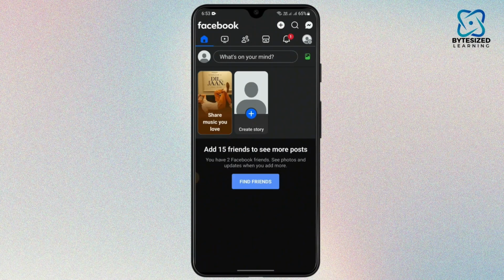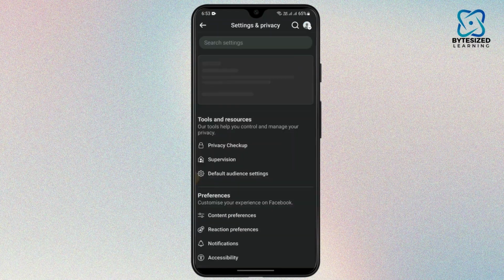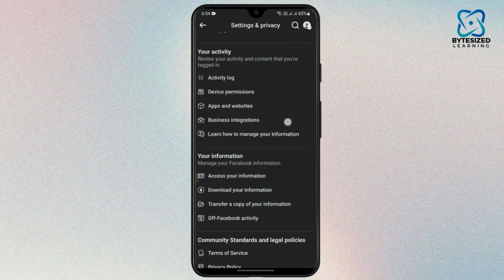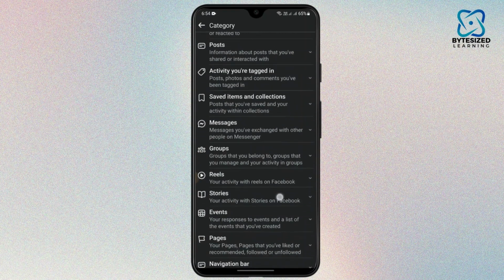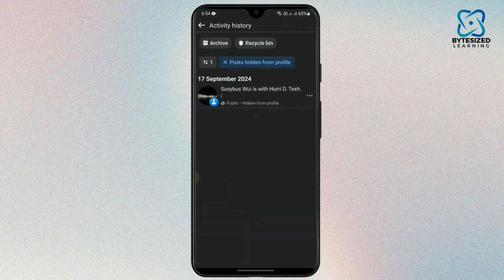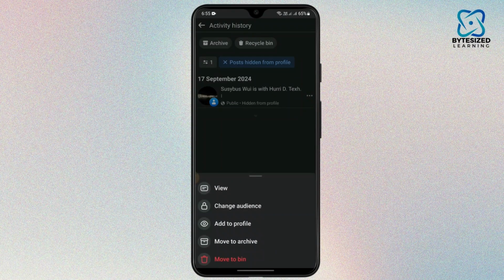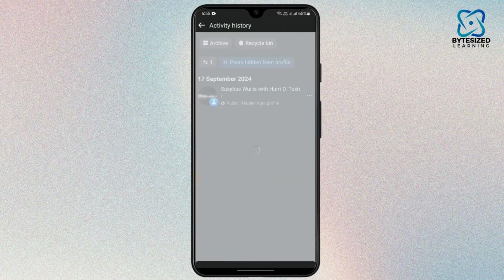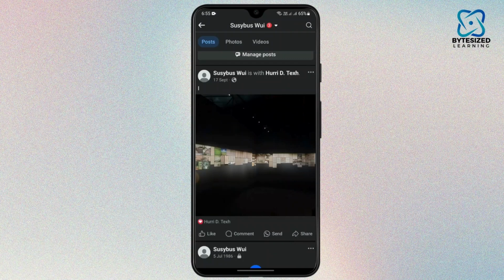How to Unhide Posts on Facebook Timeline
Are you wondering how to unhide posts on your Facebook timeline? In this quick and easy tutorial, we’ll guide you through the step-by-step process of unhiding posts that you’ve previously hidden on your profile. Whether you’ve accidentally hidden a post or want to share a memory with your friends again, this video has you covered.

Chapters:
00:00:00 - Introduction
Learn how to unhide posts on your Facebook timeline.

00:00:10 - Access Your Facebook Profile
Log into Facebook and navigate to your profile.

00:00:20 - Open Settings
Tap on the settings option located at the top right corner.

00:00:30 - Go to Activity Log
Scroll down to find "Your Activity" and tap on "Activity Log."

00:00:45 - View Activity History
Tap on "Activity History" to see your hidden posts.

00:01:00 - Filter by Categories
Select the "Filters" option and then choose "Categories."

00:01:15 - Access Hidden Posts
From the categories, drop down to "Posts" to see what's hidden.

00:01:30 - Unhide a Post
Tap on the three dots next to the post and select "Add to Profile."

00:01:40 - Refresh Your Profile
Refresh your profile to see the unhidden post visible again.

00:01:45 - Conclusion